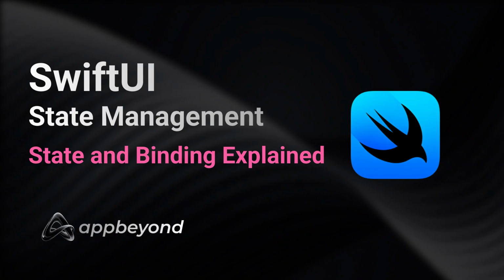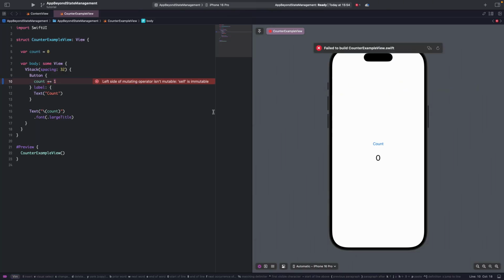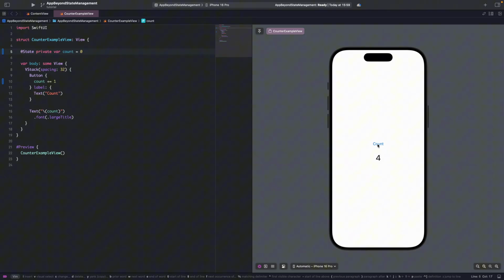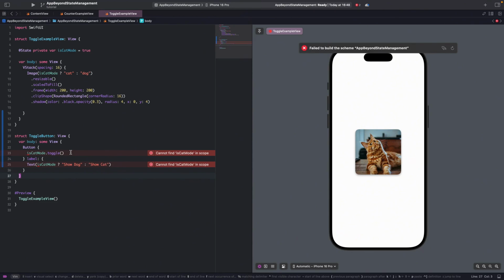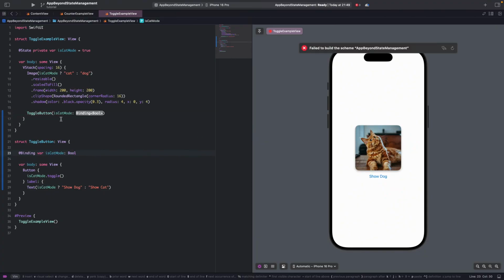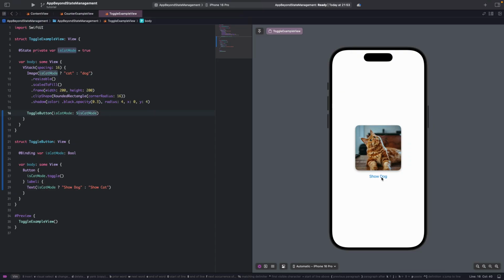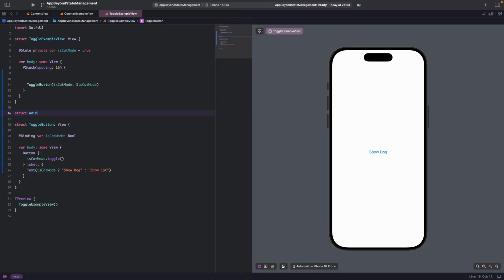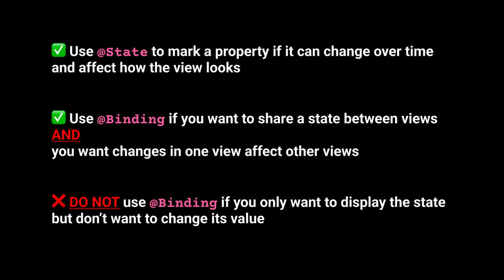SwiftUI State Management - State and Binding Explained | iOS 18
This is the first video of SwiftUI State Management Series — one of the most important topics in SwiftUI. In this video I’ll cover fundamental of the state management, how views reflect to state changes, and how to share state between views.

What you’ll learn:
- Definition of state
- How to mark a property with @State to let it change over time
- How to mark a property with @Binding to share state with other views

Chapters:
00:00 Introduction
00:30 @State
02:27 @Binding
06:30 Summary